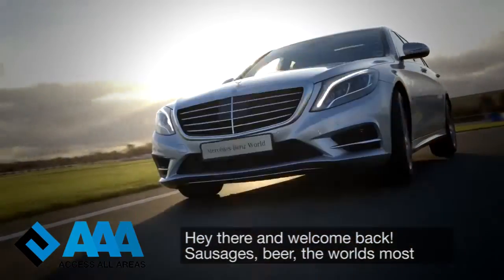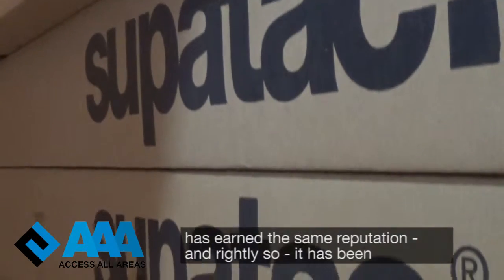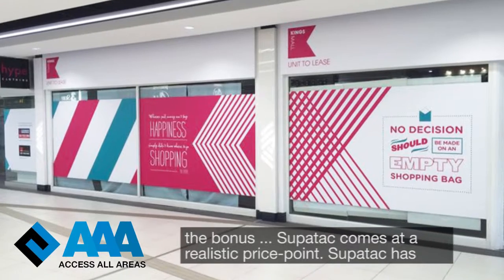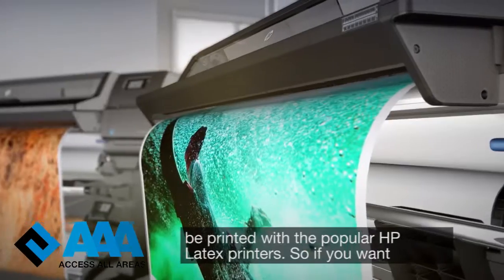Access All Areas - Edition 29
Sausages, beer, the world’s most prestigious cars ... Germany is famous for manufacturing these, but what you mightn’t know is that Supatac Polymeric High Performance Digital Print Vinyl is also made in Germany! Germany is known as the benchmark for superior quality and Supatac has earned the same reputation - and rightly so!